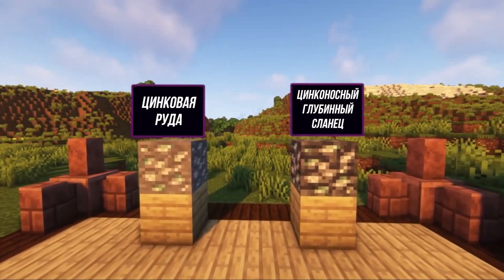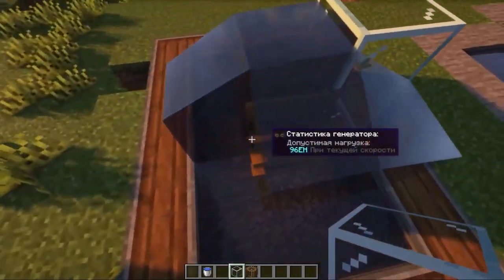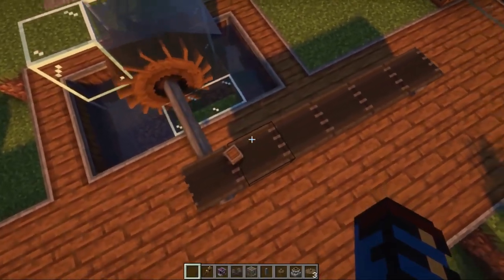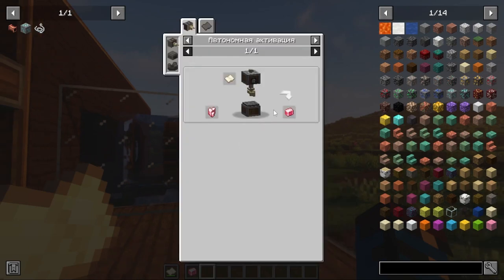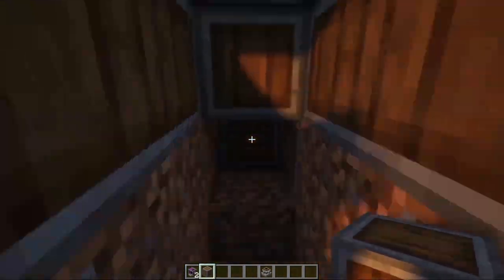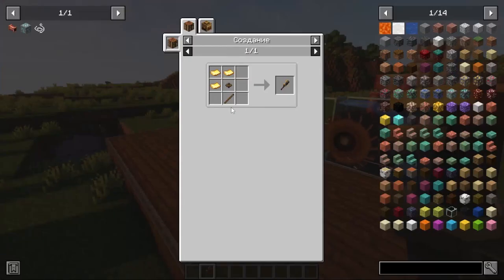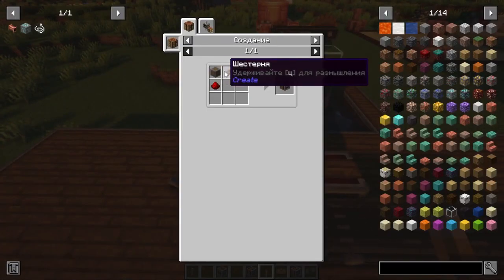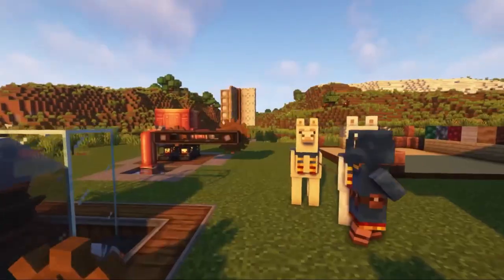Create. Part One. Basics. Tutorial / guide 1.18.2 - 1.19.2 (minecraft java edition)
This is the first part of the mod create guide